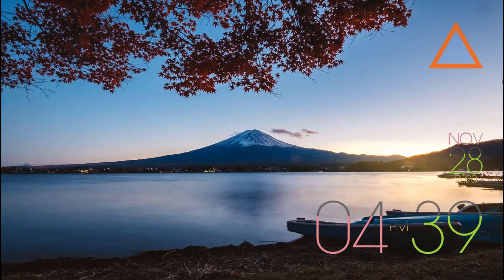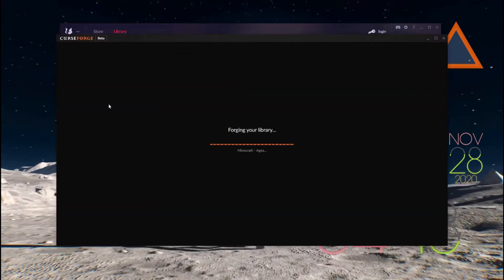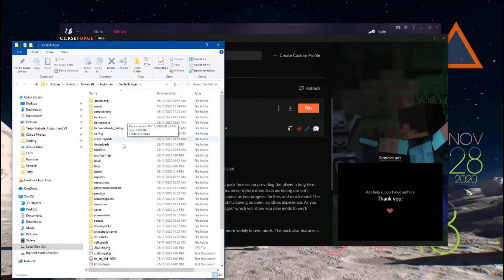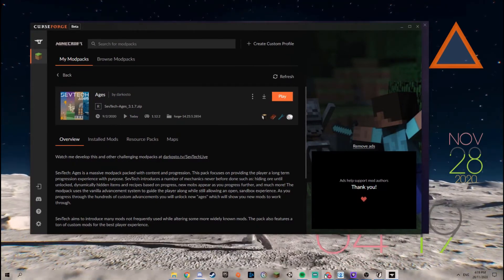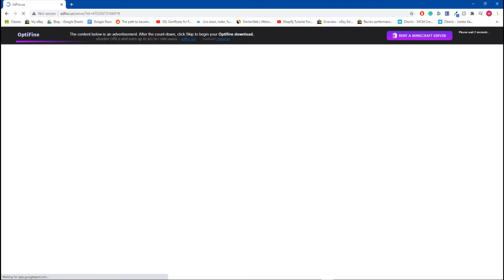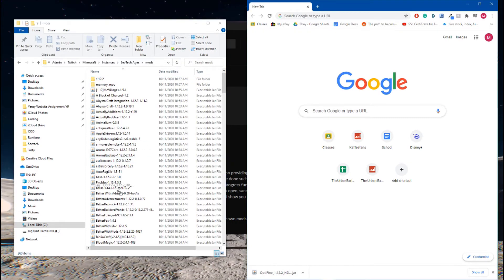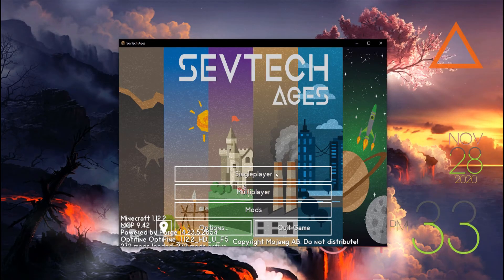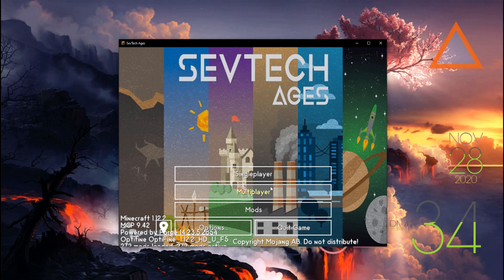How To Download & Install Optifine To Any Modpack (2021 Overwolf) 1.16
Optifine is a must-have launcher for many Minecraft players. However, optifine can be slightly more confusing to install when adding it to modpacks. This video is a simple and concise tutorial that shows you how to download and install optifine onto any modpack.

Within the next few days of uploading this video, Twitch will no longer be hosting modpacks and instead, they will be accessible via an independent desktop app named Overwolf (and Curseforge).